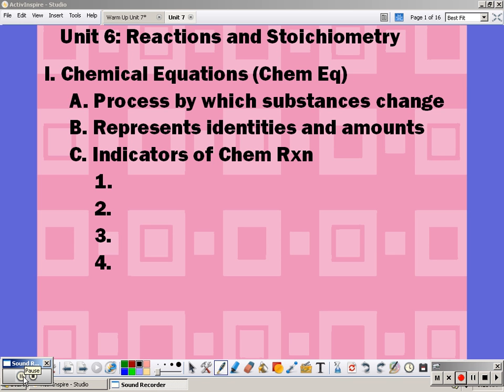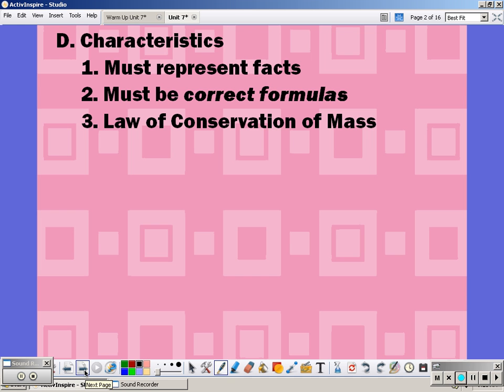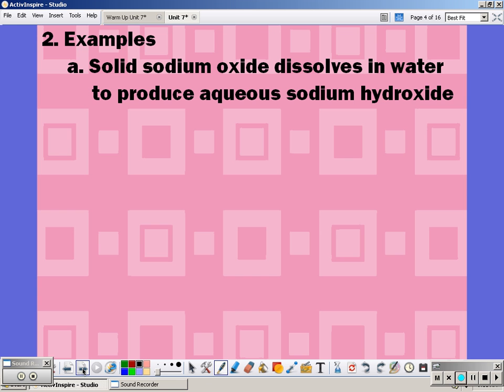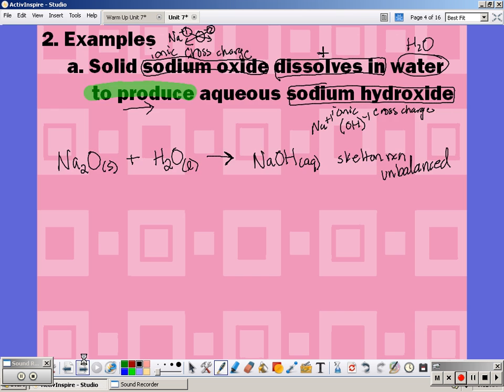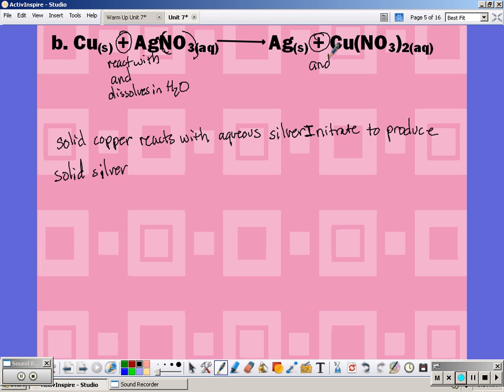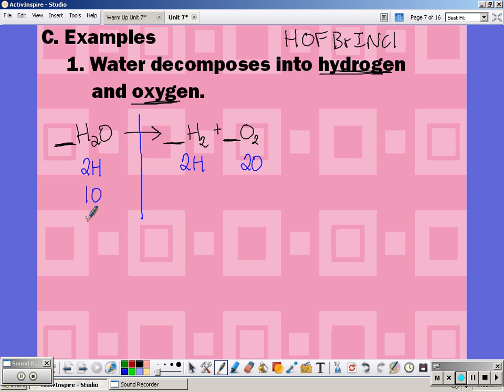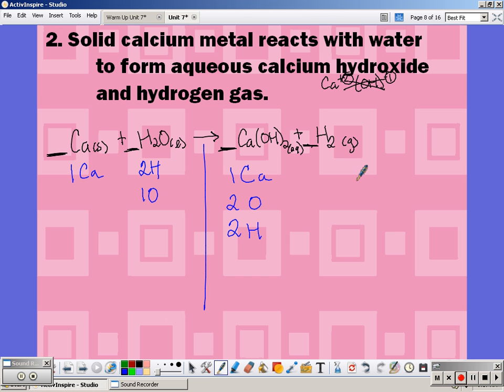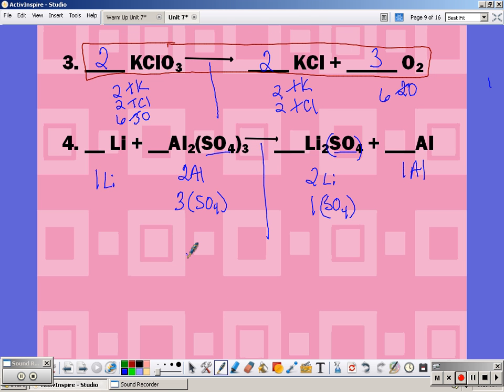Chemistry Balancing Rxns